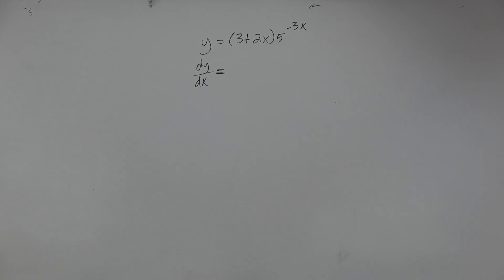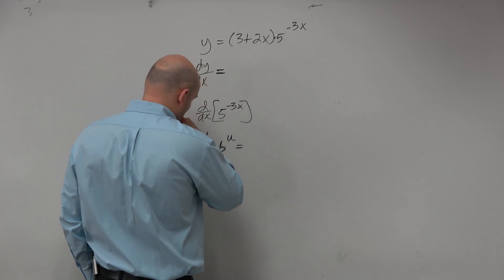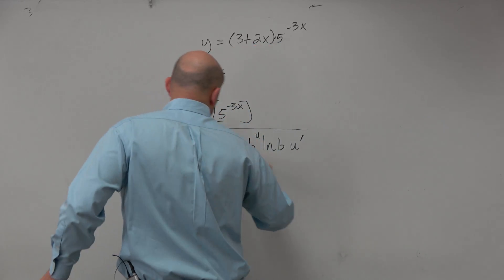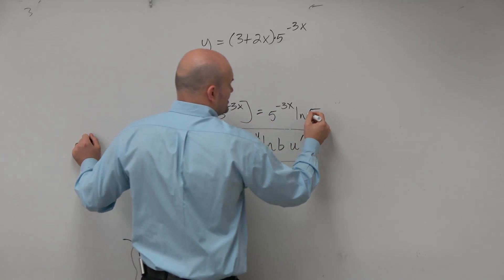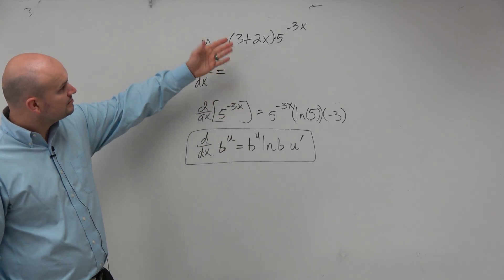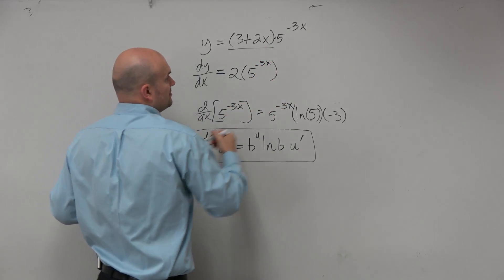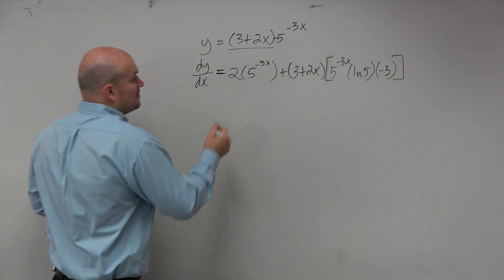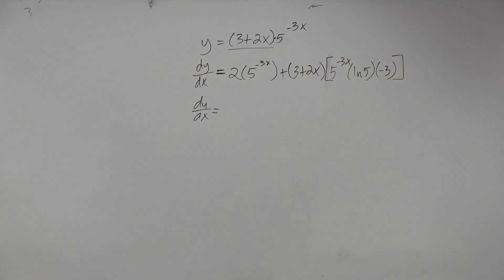How to find the derivative with exponential functions base 5